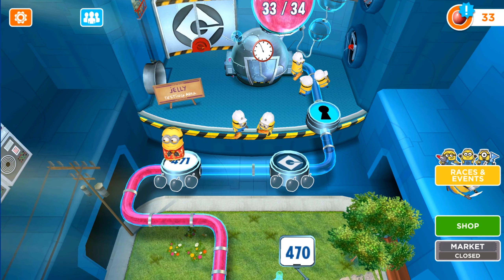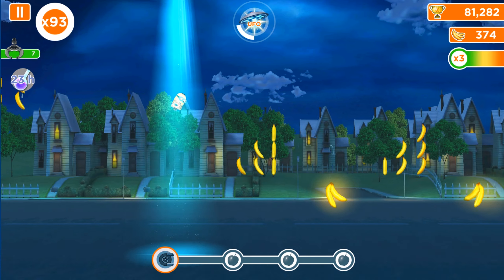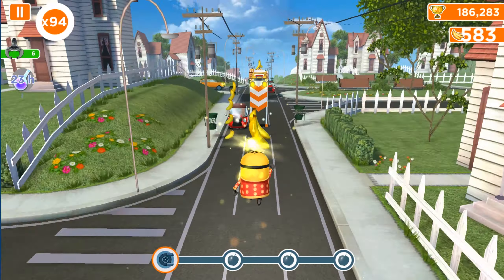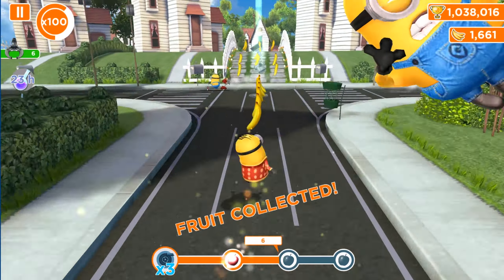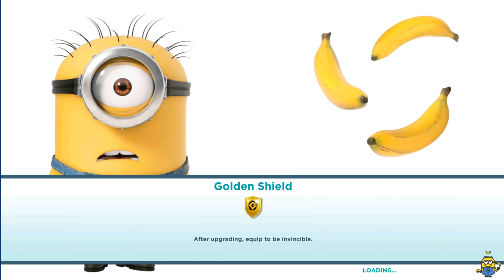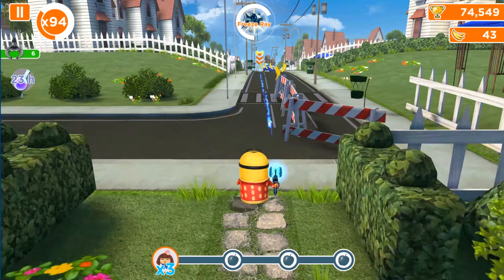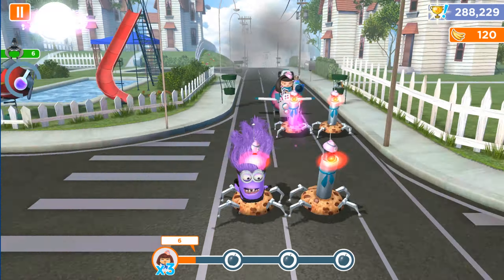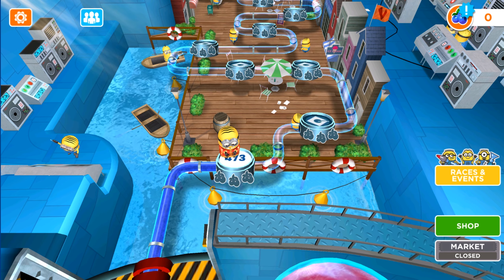Chinese Fu minion, LVL 471-472 ! Expanding Jelly Lab and Using Prop in Minion rush old version